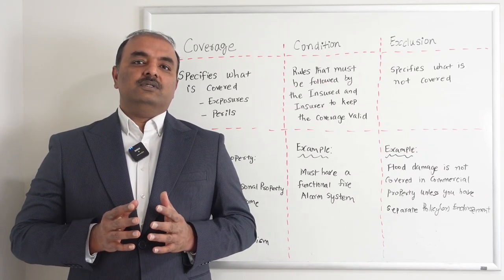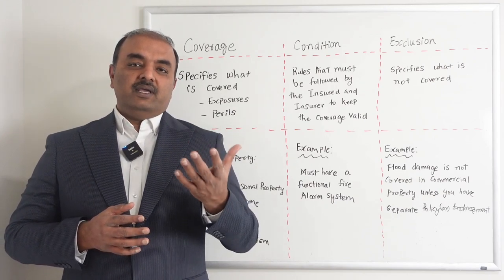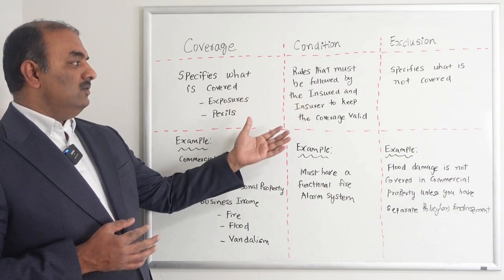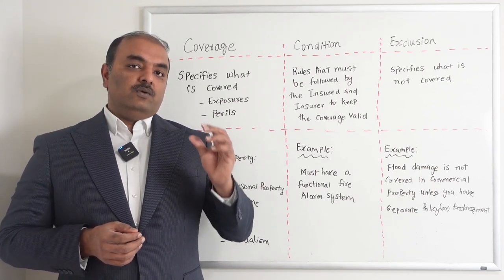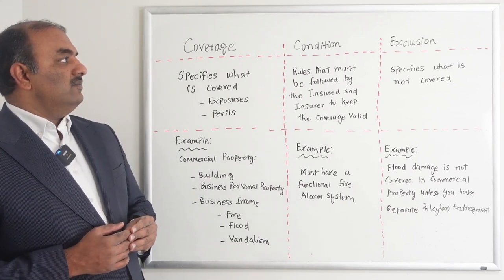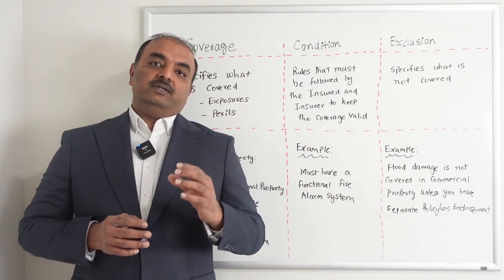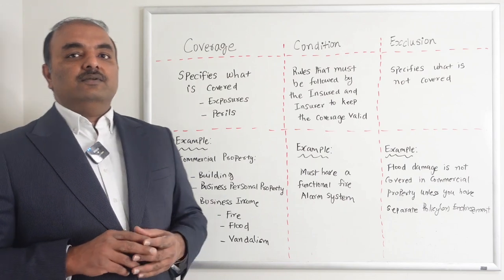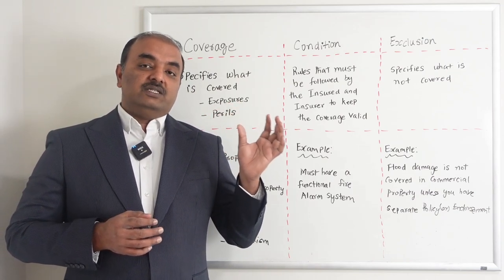Difference between Coverage, Condition & Exclusion